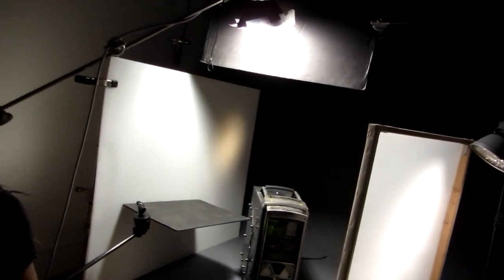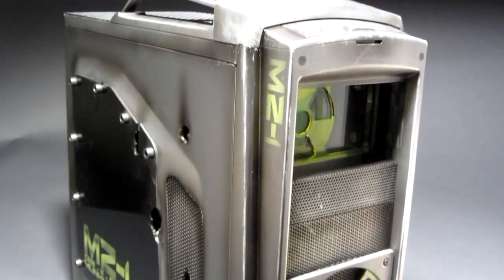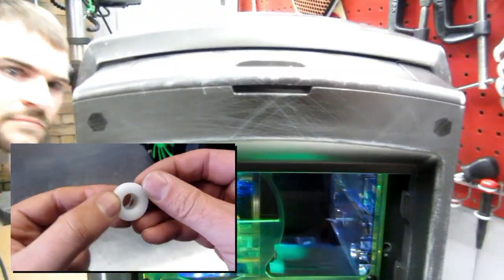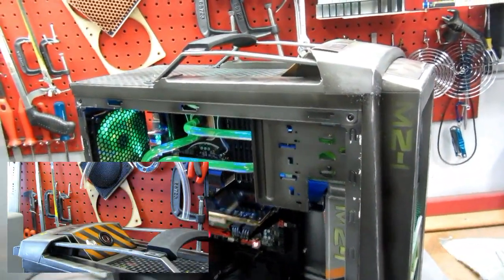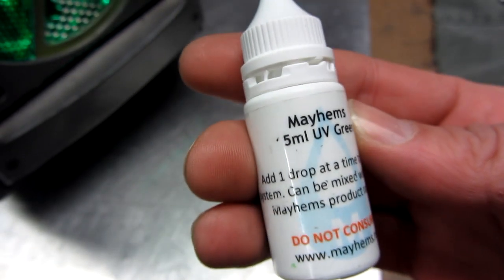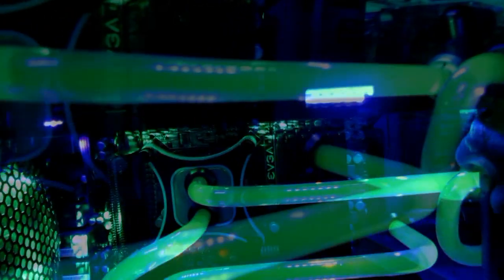"MZ-1" Mod Zoo PC, PART 5 of 5, Cooler Master CM Storm Case Mod, UV Green Liquid & Photo Session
Parts Links

2x Mnpctech "Reactor" 120mm 3/16" thick billet fan grills

2x 120mm UV Green Fanblade, Green LED Apevia PC Fans,

1x Fighter Pilot Toggle, Standard On/Off with CLEAR cover,